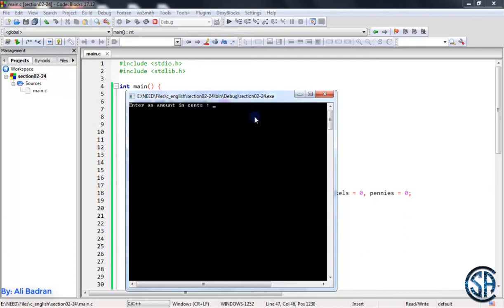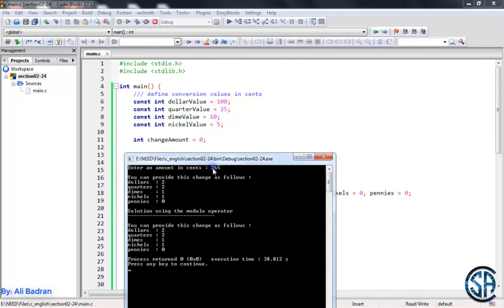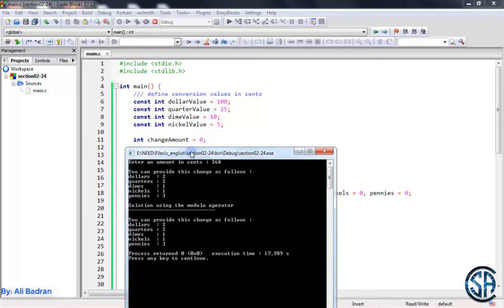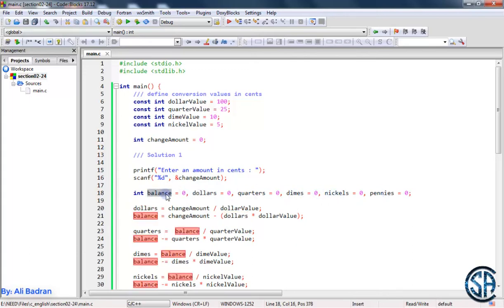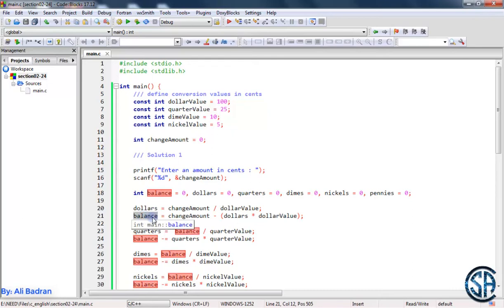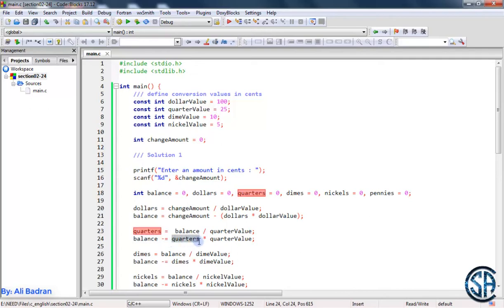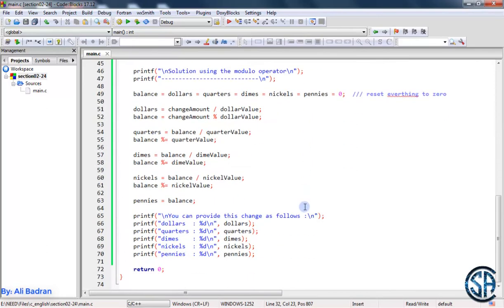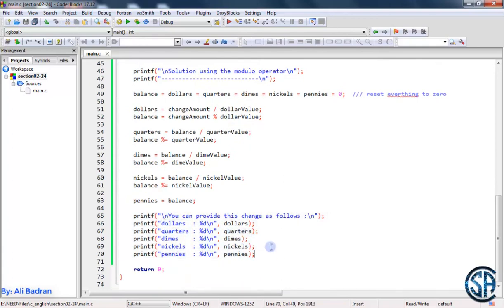C Programming Tutorial - 2 | Currency Converter - Example | Must Watch 🔰🔰🔰✅✅✅❇❇🆗🆗